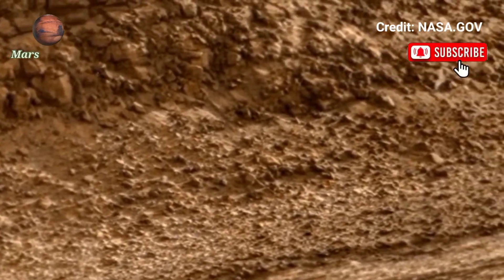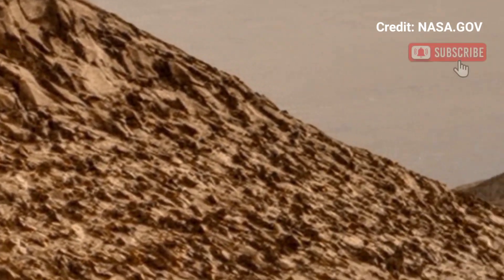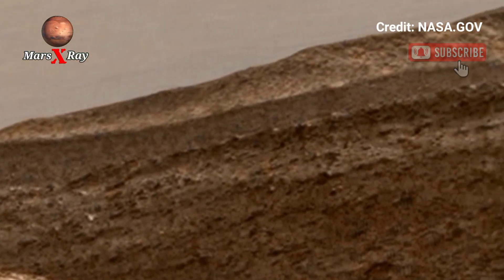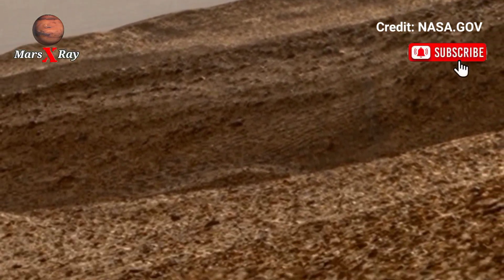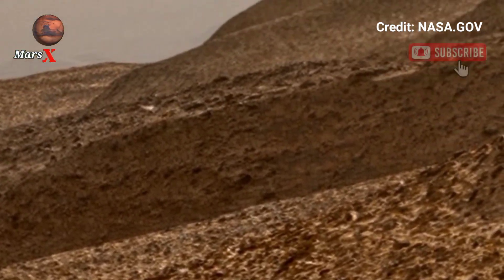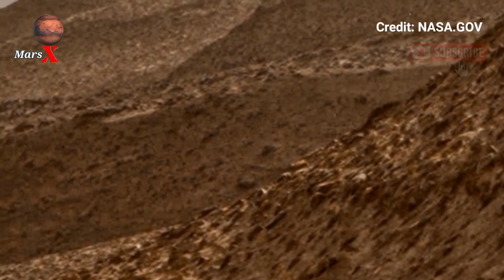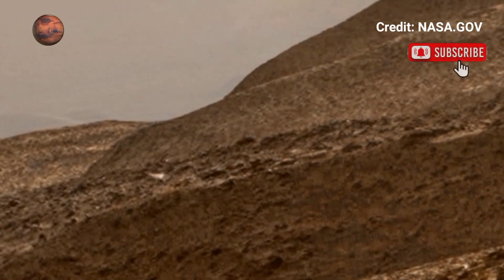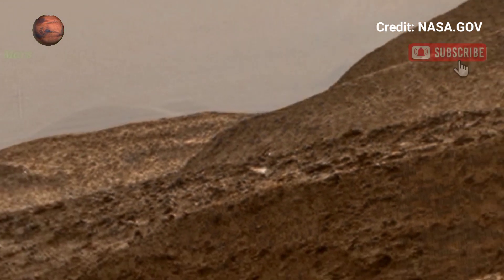NASA's Mars Perseverance Rover Captured New Landscape of Mars in 4k Video: Sol 1605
Thanks ❤❤

CREDIT: nasa.gov